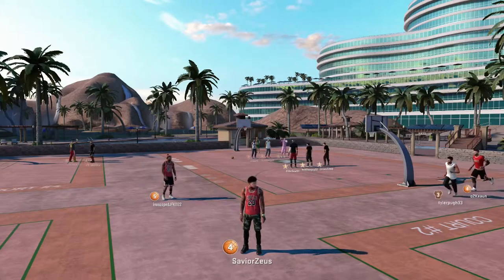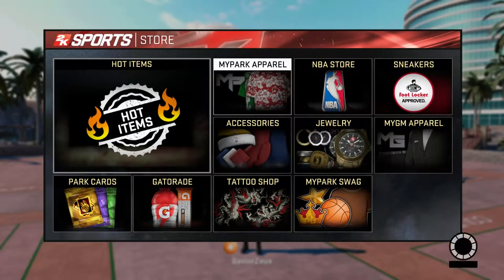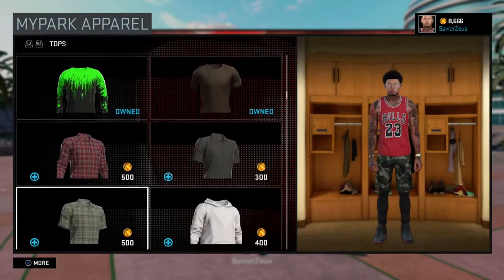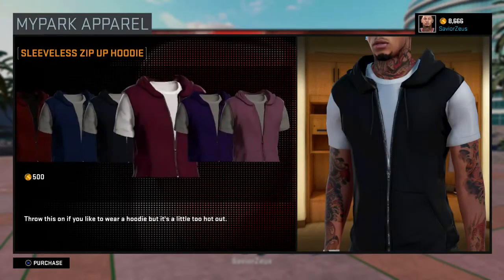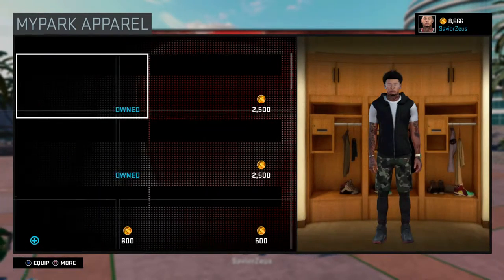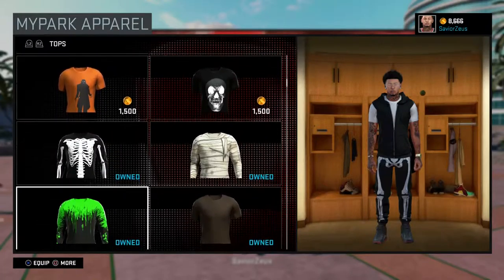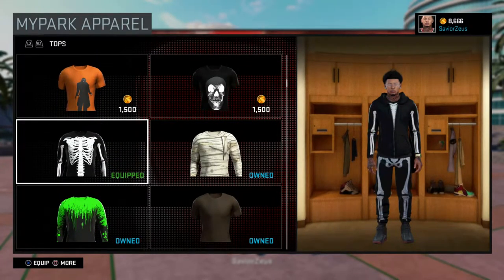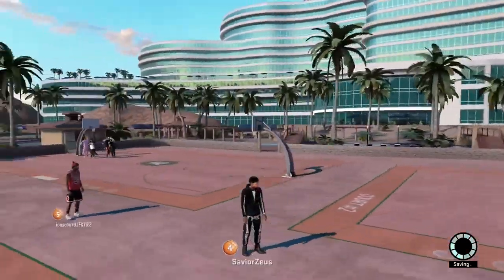How to wear a Hoodie while Wearing a sweatshirt in Nba2k16